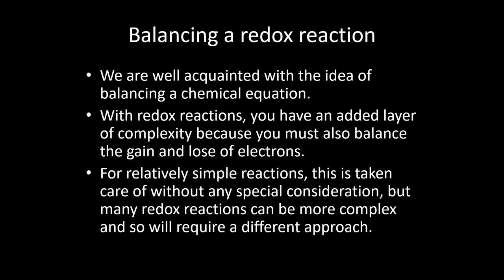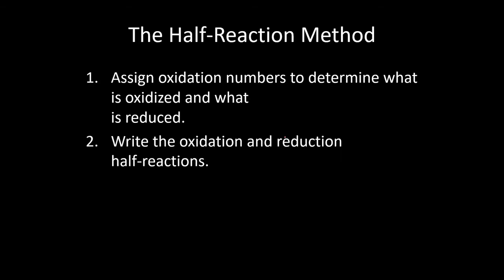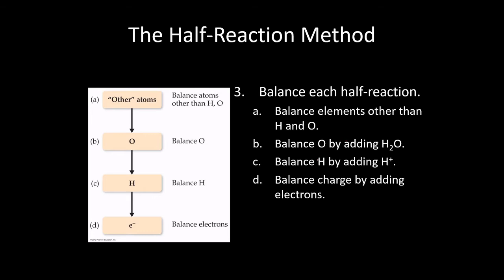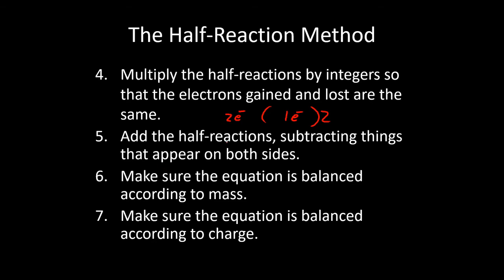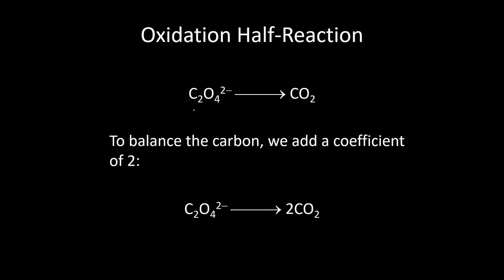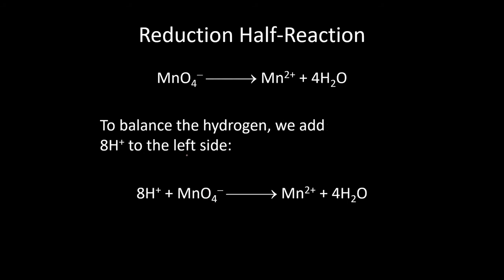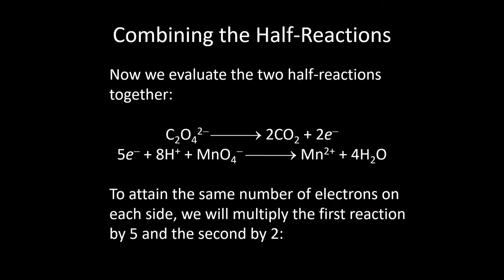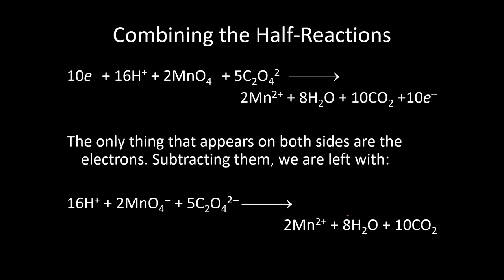Electrochemistry part 2